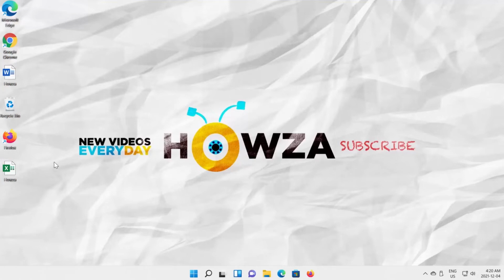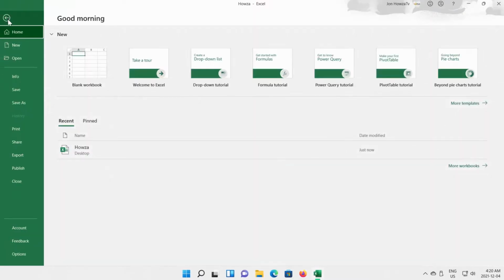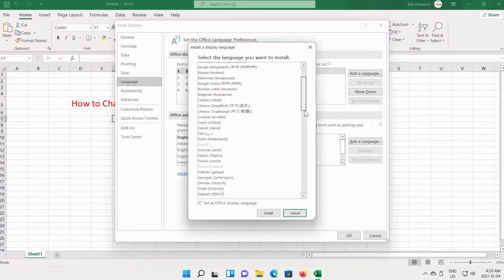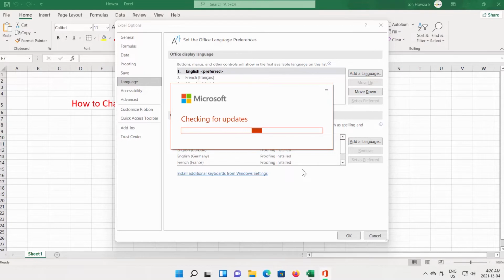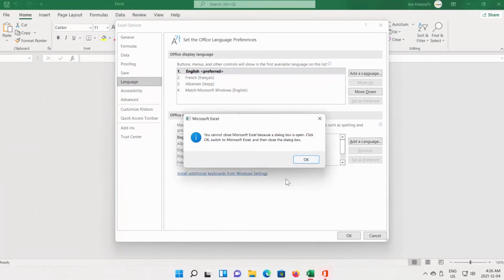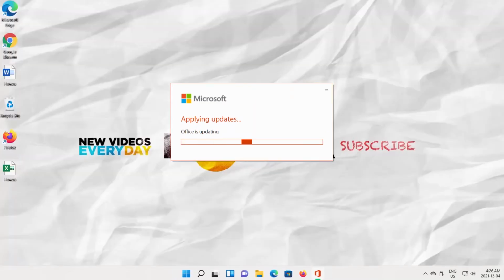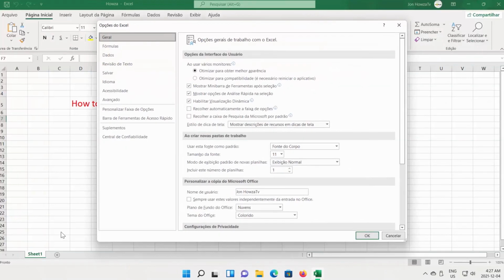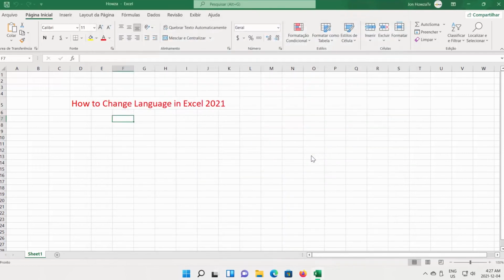How to Change Language in Excel 2021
Hey! Welcome to HOWZA channel! In today's video, we will show you how to change language in Excel 2021.
Open Excel app. Click on ´File´ at the top left corner. Select ´Options´.  Choose ´Language´ from the left side menu. Click on Add a language.
A new window will open. Select the language that you want from the list. Click on Install. Click Ok. Click on Continue and Ok.
Wait until the language pack is downloaded and updated. Excel will automatically restart and will have the new language as displayed.
Click on ´File´ at the top left corner. Select ´Options´.  Choose ´Language´ from the left side menu. You can change the language again. Select the language that you need and click Set as preferred. Click Ok.